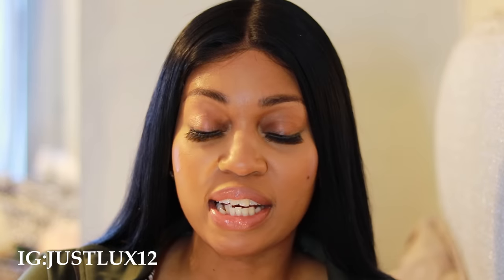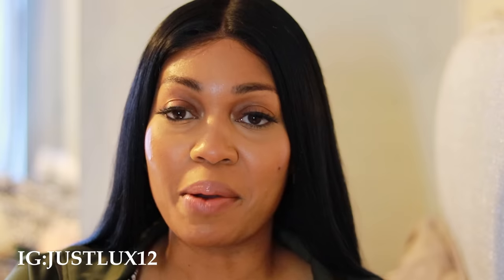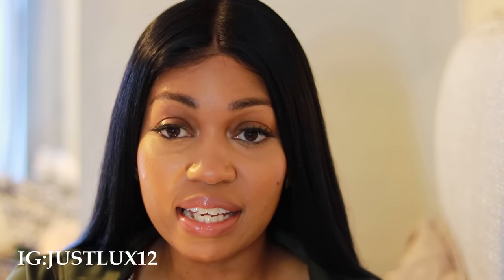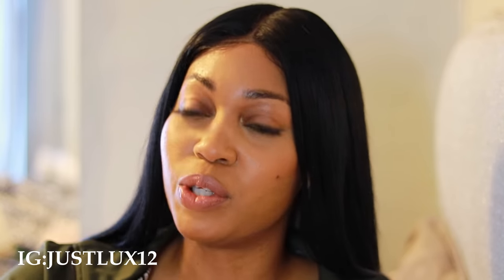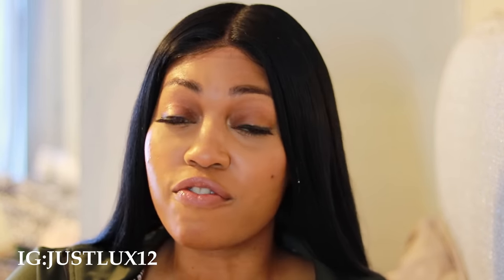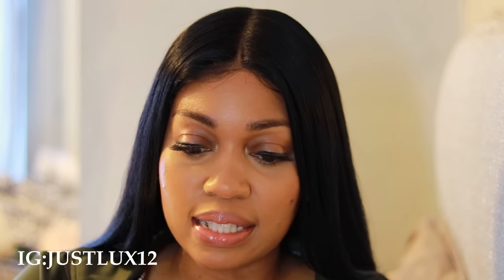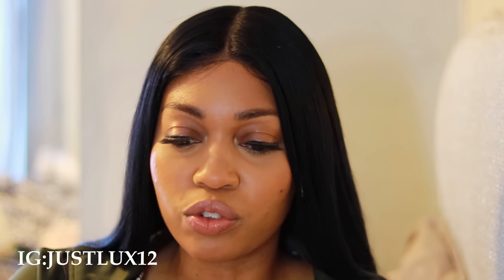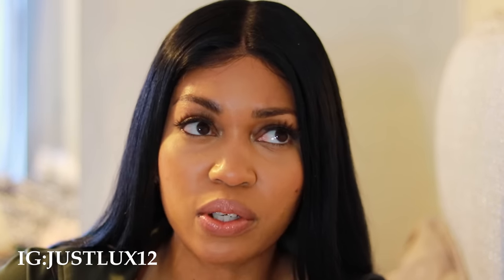Sunglasses| Slay with Shades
Whats up! Check out my video about Affordable Sunglasses to give you that Elevation you've been looking for. Sunglasses!! You need these in your life! Items available listed below!!

White/ Ocean Green Sunglasses 65mm

Bronze/ Champagne Sunglasses 65mm

Orange/Yellow Rimmless Sunglasses